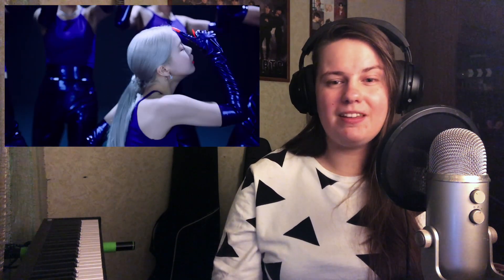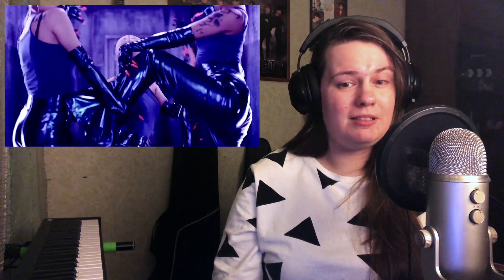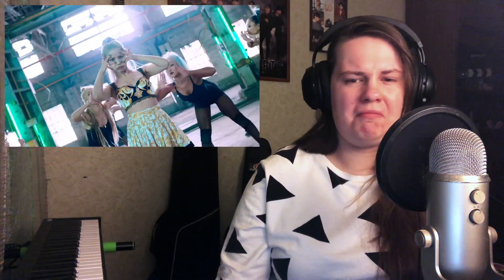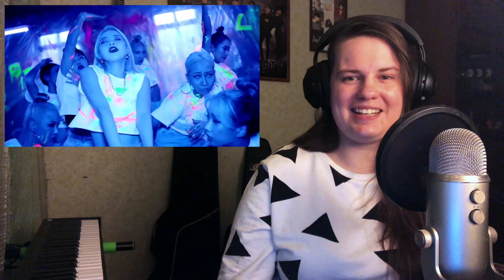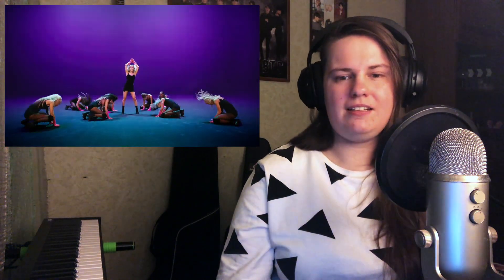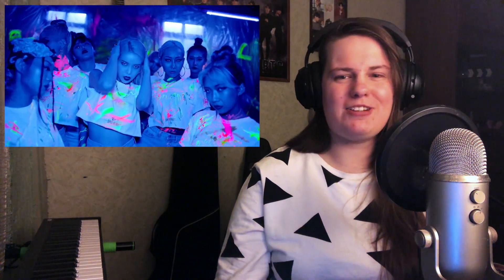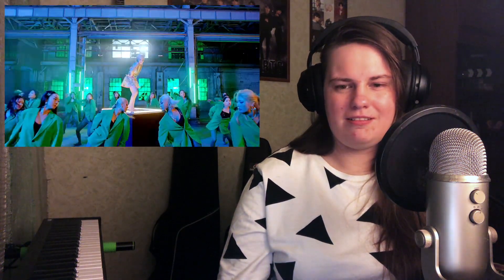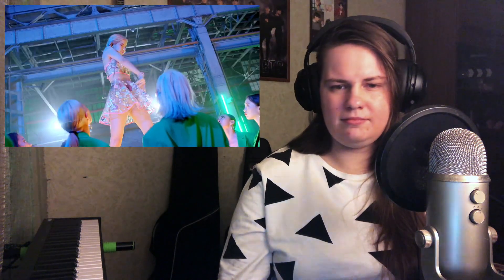SESSION MUSICIAN REACTS | 솔라 (SOLAR) - 뱉어 (Spit it out)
THIS WAS SO MYSTERIOUS - BUT I LOVED IT!
LET'S TALK MUSIC!